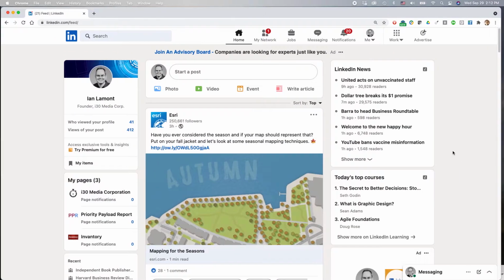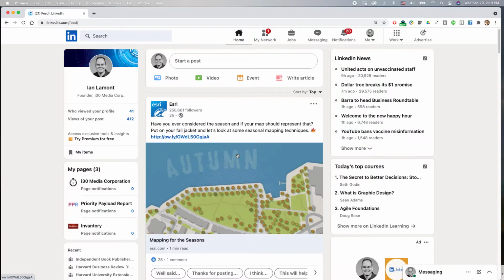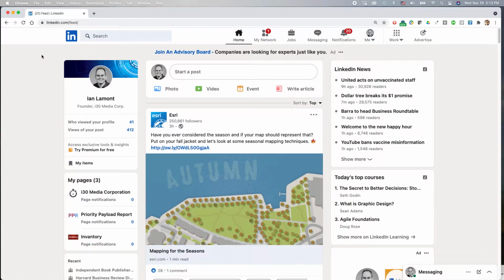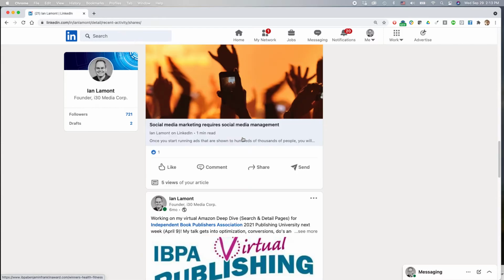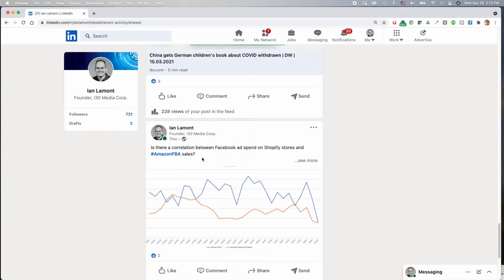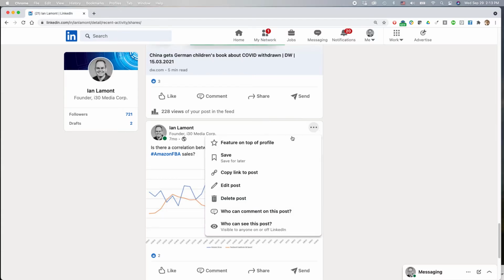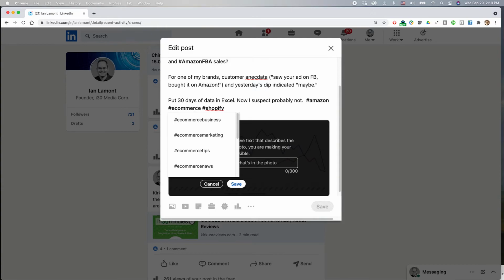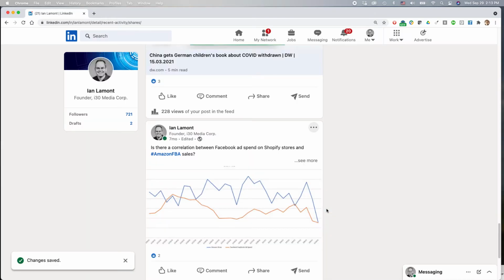LinkedIn on the desktop: How to quickly edit posts (2022)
From @in30minutes, quickly edit posts you created earlier on the desktop version of the software. Narrator Ian Lamont is the founder of i30 Media Corporation, publisher of IN 30 MINUTES cheat sheets & guides.